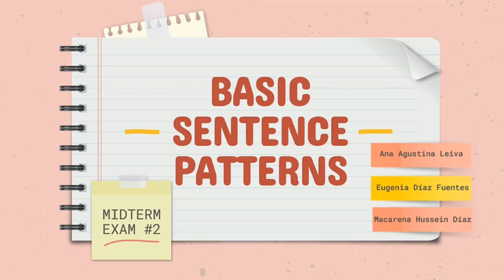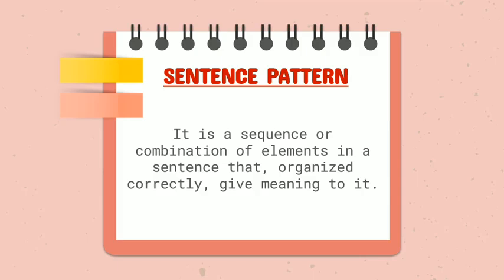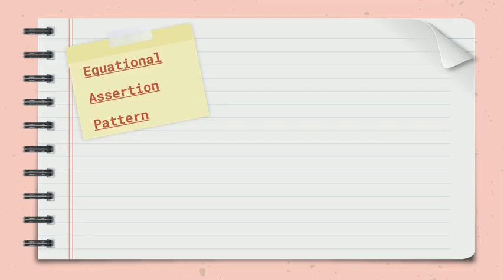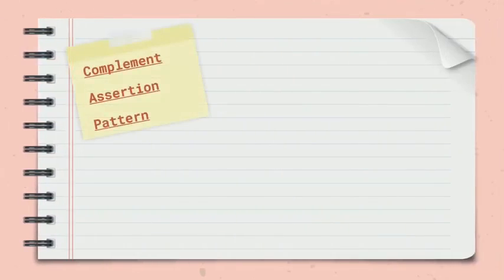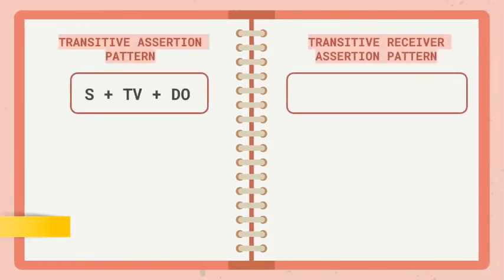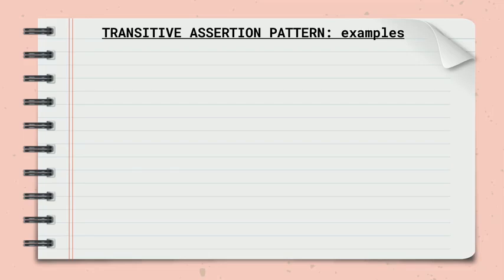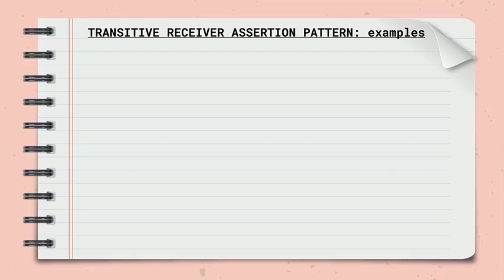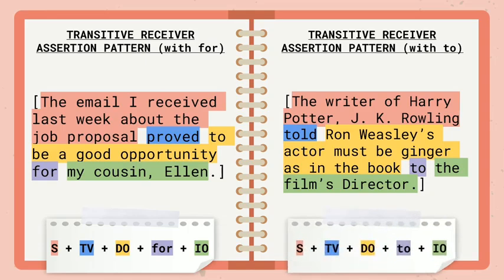English Grammar II - Basic Sentence Patterns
Hello everyone!!!
In this video we are developing the topic Basic Sentence Patterns, as a 2nd midterm exam for the subject English Grammar II.
We are: Leiva, Ana Agustina - Díaz Fuentes, Eugenia Liliana & Hussein Díaz, Macarena.